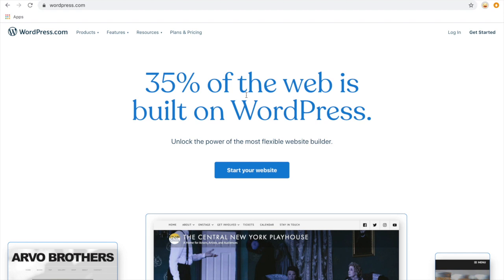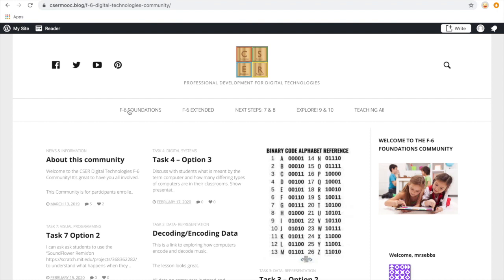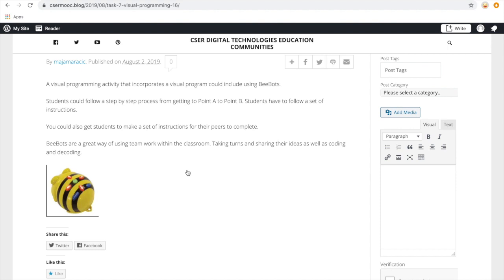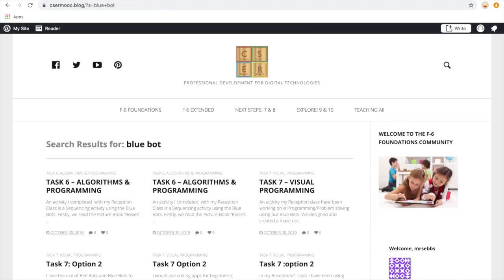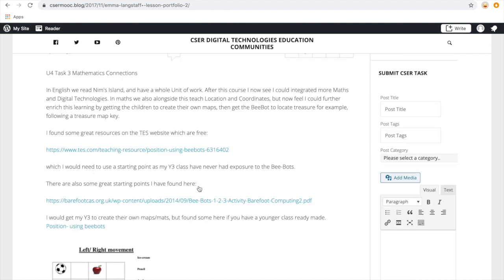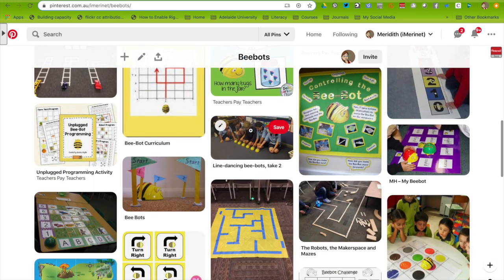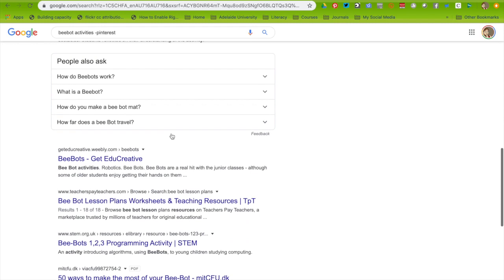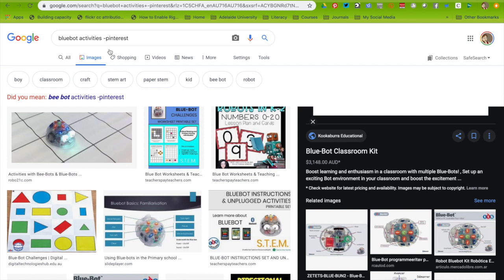Using Beebots in your classroom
Ideas for how to find projects to teach digital technologies for use in the classroom. Using Beebots and BlueBots as an example.

View other videos on my channel.